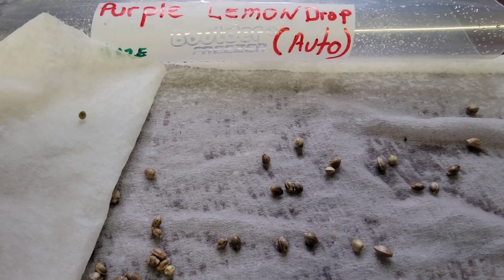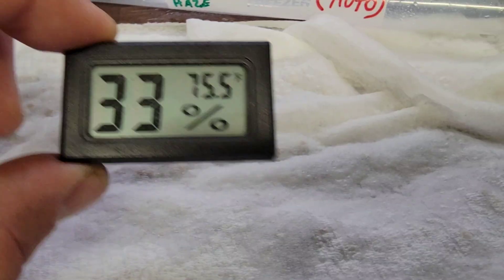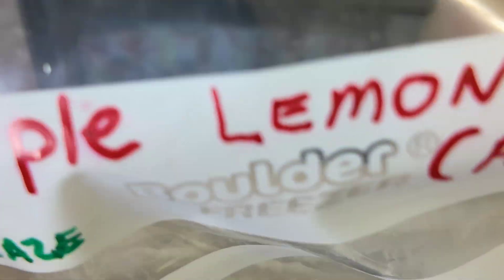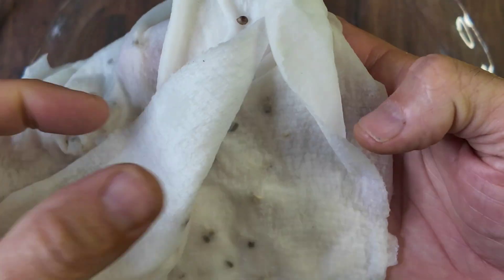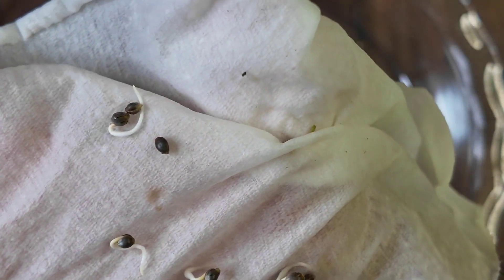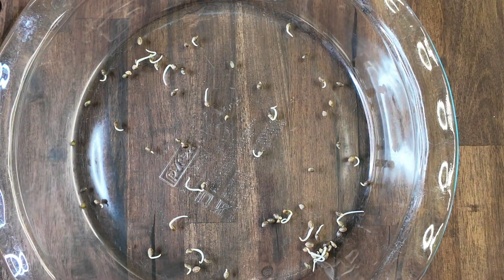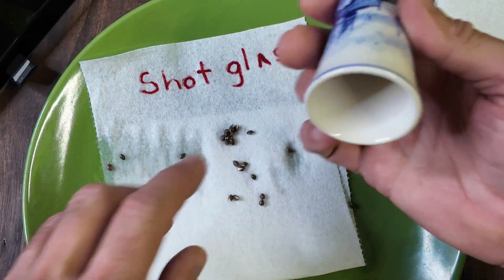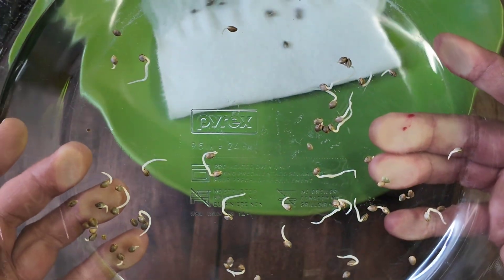The Fastest Way to Germinate Seeds: 30-Hour Experiment🔎germination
The Great Germination Experiment: Which Method Pops Seeds Faster❓
Are you trying to figure out the most reliable way to germinate your cannabis seeds? In this video, I put the two most popular methods to the ultimate test to see which one reigns supreme!
The Experiment:
I took two batches of seeds and placed them in a dark broom closet for exactly 30 hours.
Method A: The Shot Glass Method (Seeds dropped in plain water).
Method B: The Paper Towel Method (Moist paper towel inside a sealed sandwich bag).
We open up the closet and check the taproots to see which method yielded the best results in just over a day. If you want to stop wasting seeds and get your grow started faster, you need to see these results!
In this video, you will learn:
How to set up the shot glass method properly.
The correct moisture level for the paper towel method.
Which method produced longer taproots in 30 hours.
Which method do you swear by? Are you Team Shot Glass or Team Paper Towel? 👇